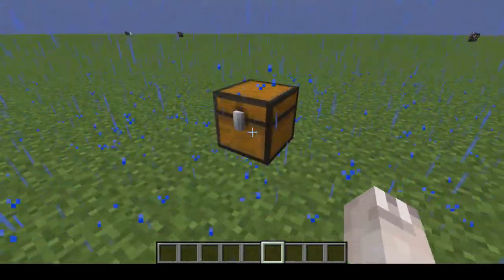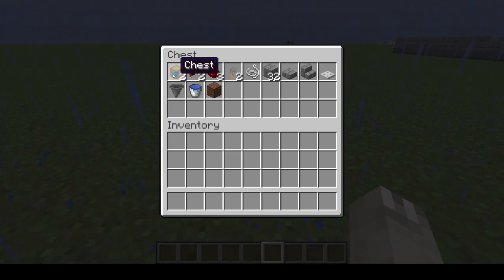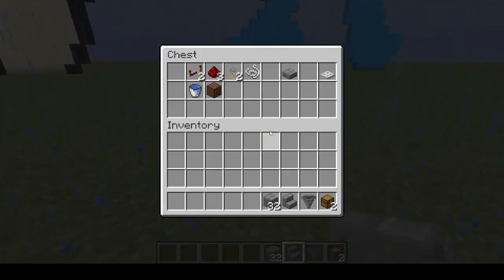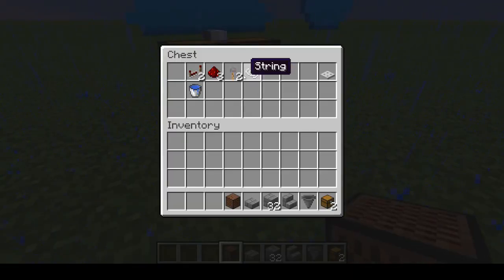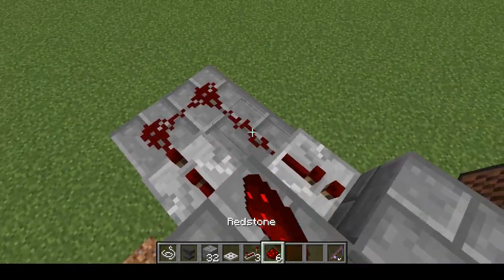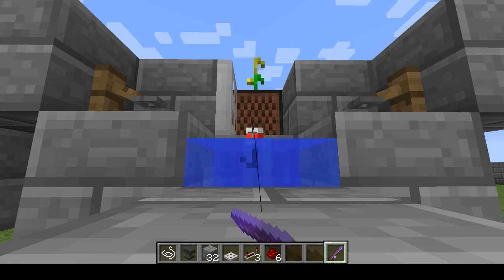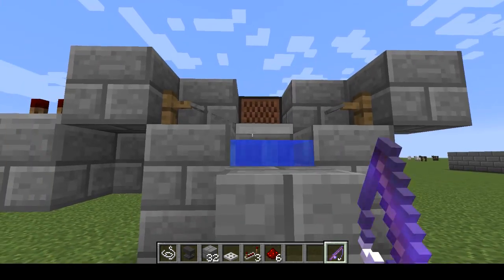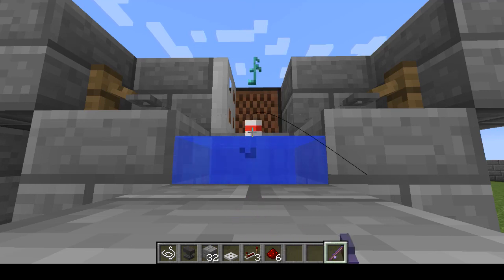AFK Fish Farm Guide 1.12.2+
Thank you guys so much for checking out the video! Leave a like if it helped you out, and make sure to comment things you want a guide for, or if you want to see how I built the Pug or Mr. Meeseek!